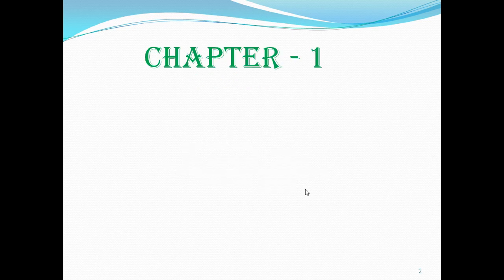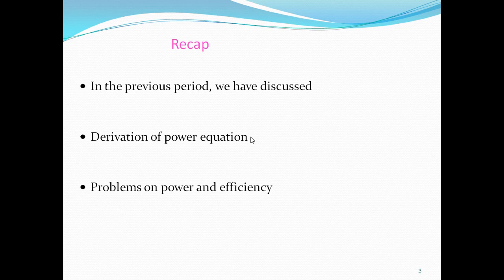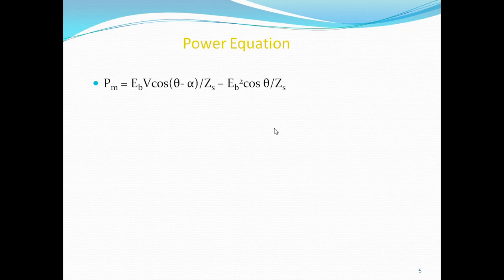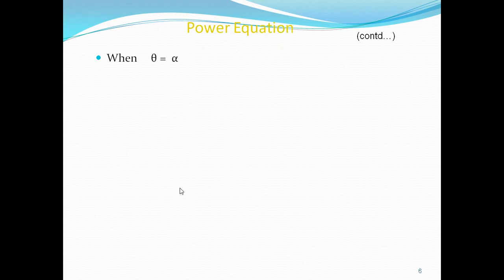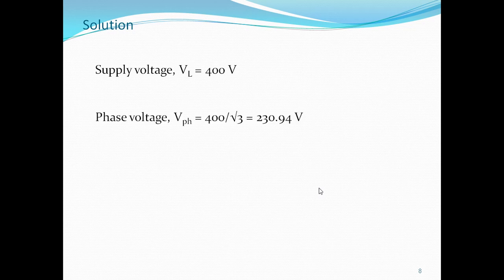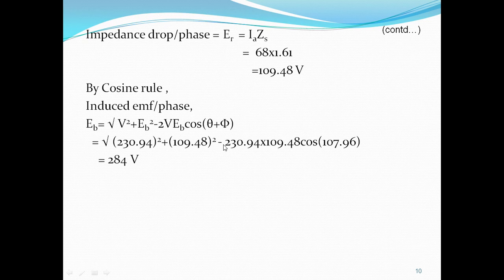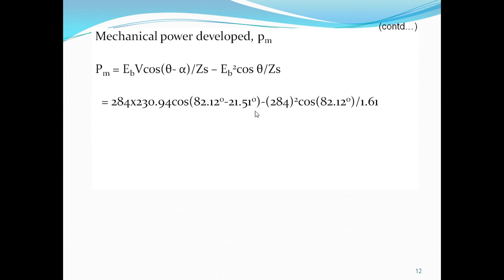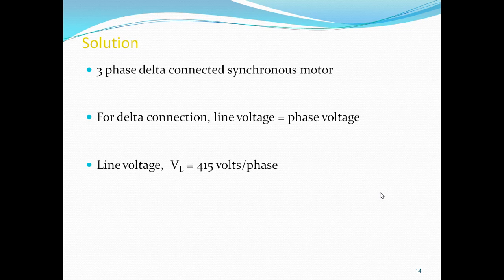DAY 8 A Synchronous Motors Max Power Derivation